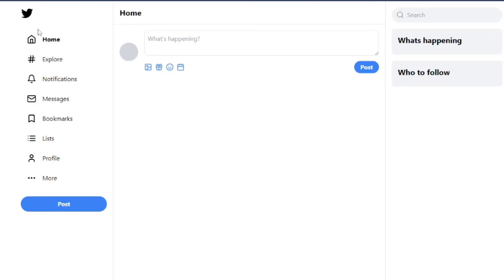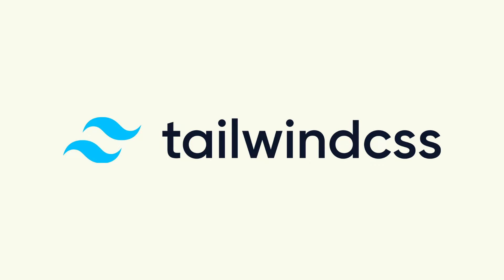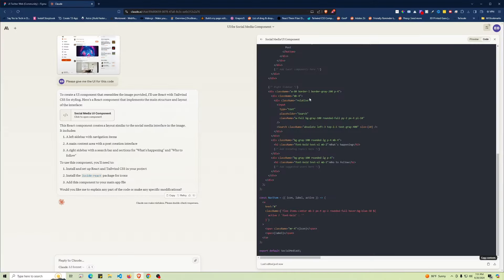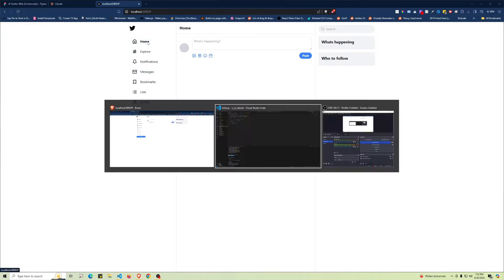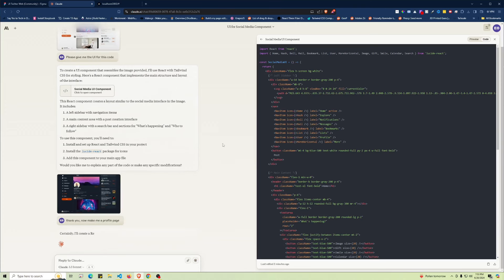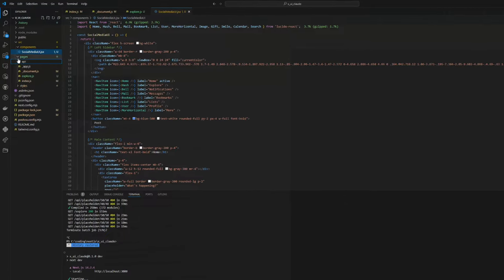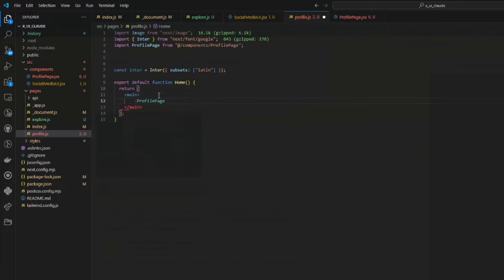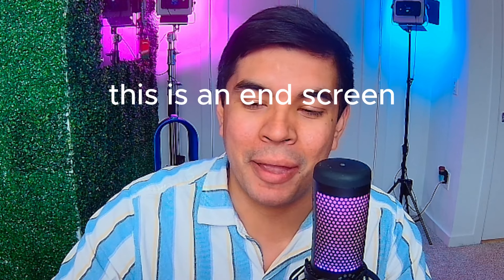Using Claude 3.5 to Clone Twitter/X components in Minutes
Learn how to rapidly build a Twitter clone using Claude 3.5's artifact feature. This tutorial walks you through leveraging Claude UI to create a social media platform prototype in just minutes.

Key topics:
Claude 3.5 artifact feature overview
Designing Twitter-like UI components
Rapid prototyping techniques
Claude UI best practices

TIMESTAMPS
0:00 - Introduction
0:10 - Starting the project
0:13 - Introducing the UI from Figma
0:28 - Pasting the UI into Claude 3.5 Sonnet
0:42 - Requesting UI code generation
1:13 - Reviewing the generated code
1:37 - Copying the generated code
1:41 - Setting up the Next.js project
2:25 - Viewing the result in localhost
2:57 - Introducing a new example (profile page)
3:21 - Requesting profile page generation
4:16 - Reviewing the generated profile page
4:30 - Creating a new page for the profile
5:27 - Viewing the profile page result
5:46 - Outro and channel information